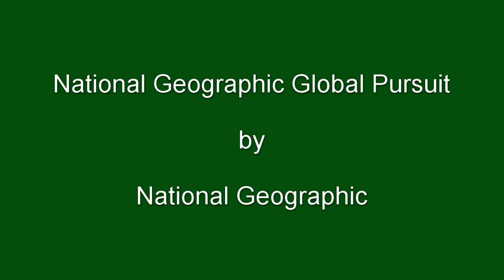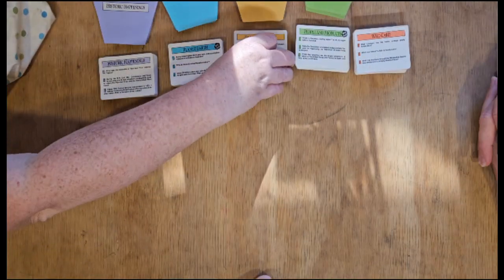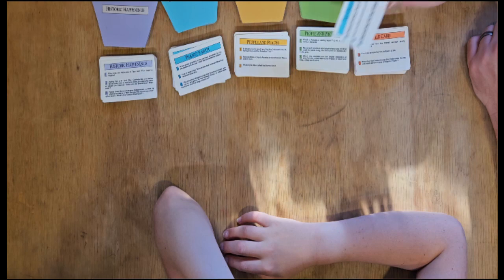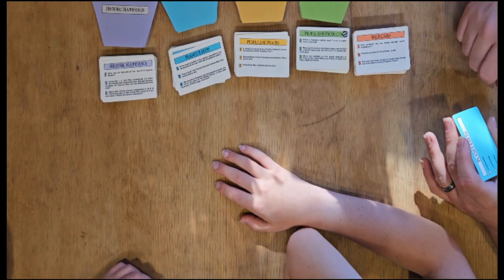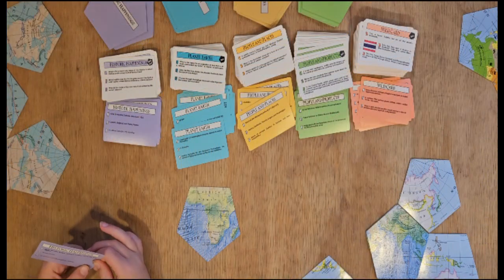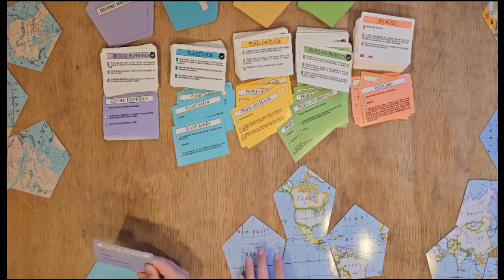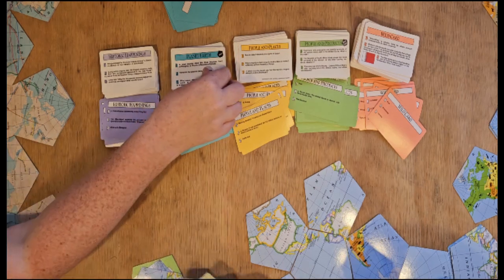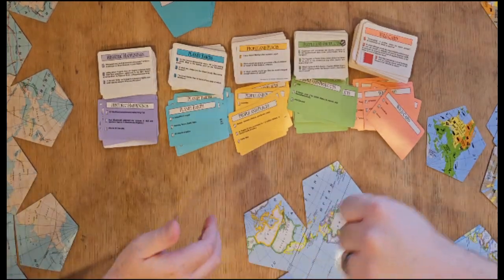Global Pursuit Play-Through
Watch my family play Global Pursuit! For a written review, check out the blog post

If you're ready to purchase, I'd appreciate it if you would use my paid link (at no additional cost to you)